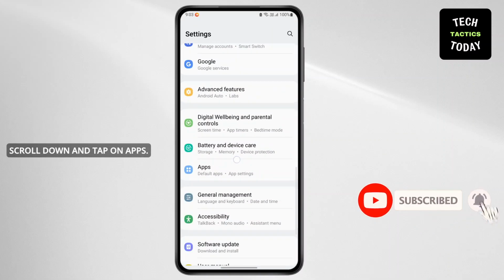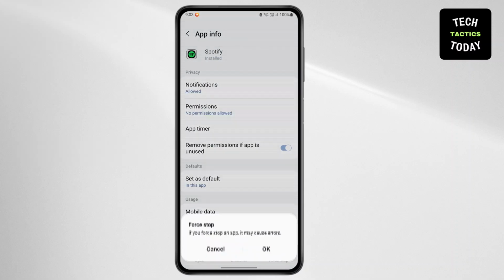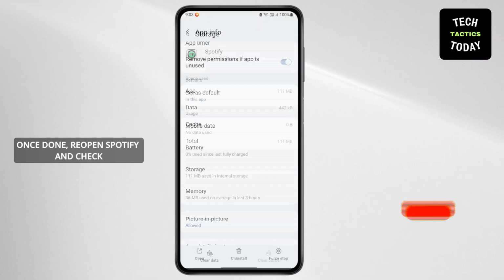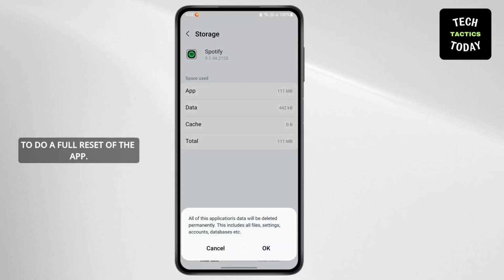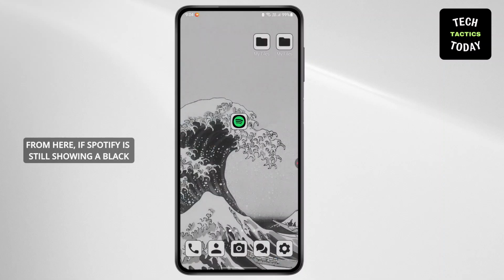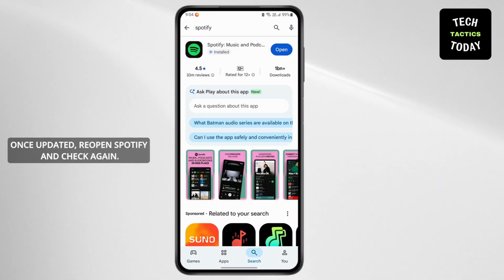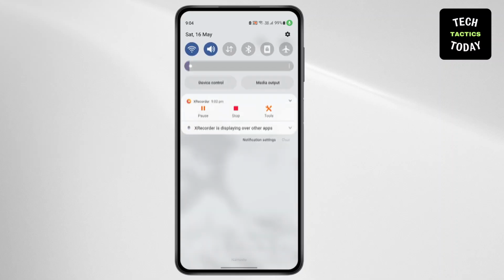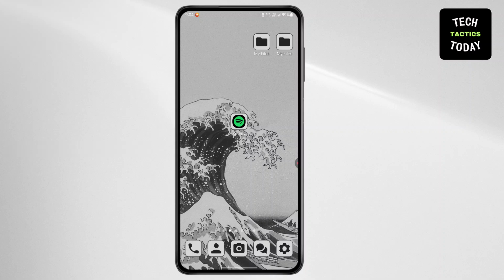How To Fix Spotify Black Screen Issue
Welcome to our step-by-step guide on “How To Fix Spotify Black Screen Issue”! If your app is opening with a black screen, freezing, or not loading properly on Spotify, this video is for you. We’ll show you how to fix the Spotify black screen issue, solve loading problems, and restore normal app functionality on Android, iPhone, and PC.

From clearing cache to checking network and updating the app, these tips will help you quickly troubleshoot and fix Spotify display issues so you can get back to listening to music without interruptions.

In this video, we will show:

How to solve Spotify not loading problem
How to clear Spotify cache and data
How to update Spotify app
How to fix Spotify crash or freeze issue

What you'll learn:

How Spotify black screen problem happens
How to fix app loading errors
How to improve Spotify performance
How to troubleshoot login and display issues
How to reset Spotify settings properly